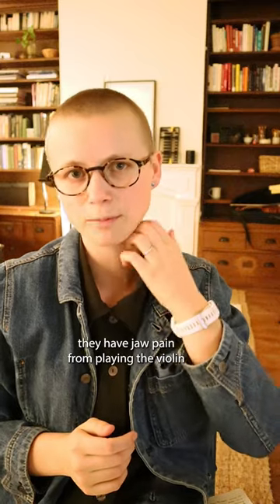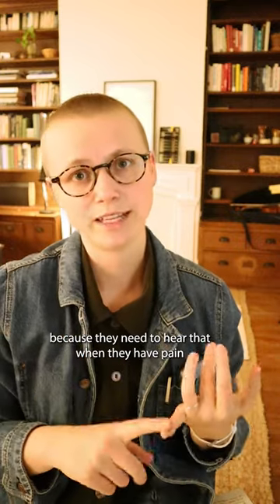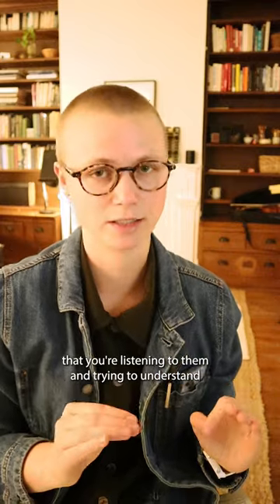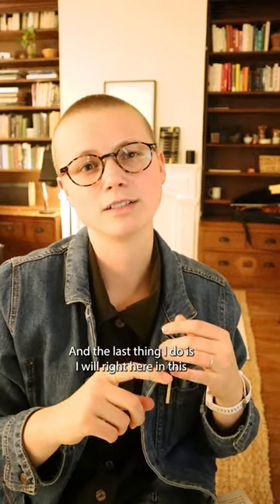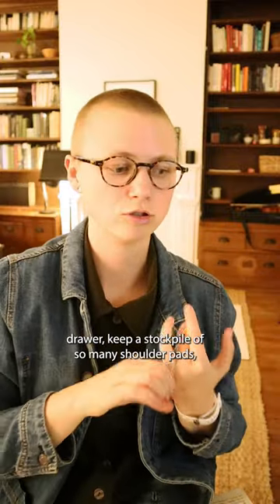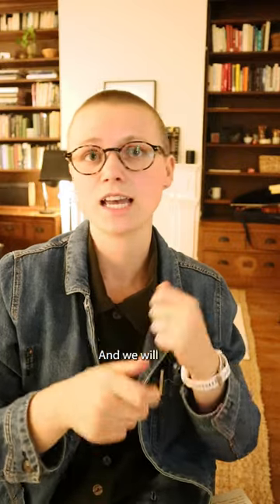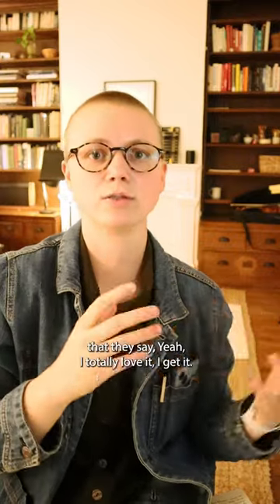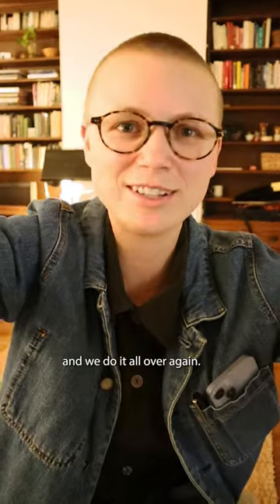"My violin is hurting my neck"